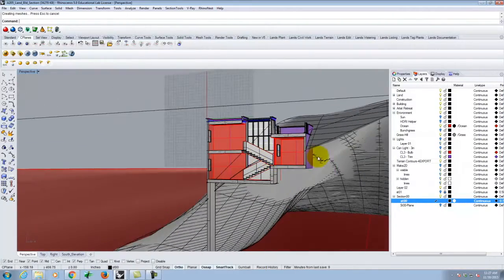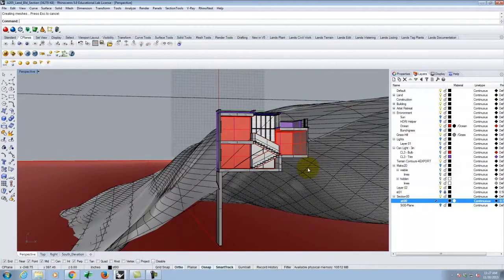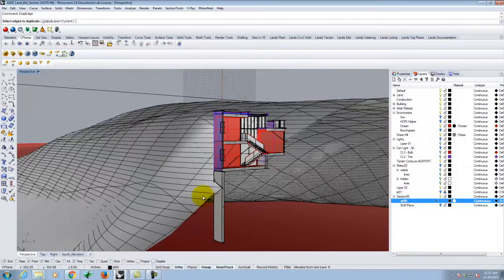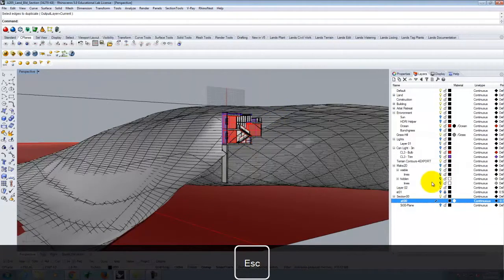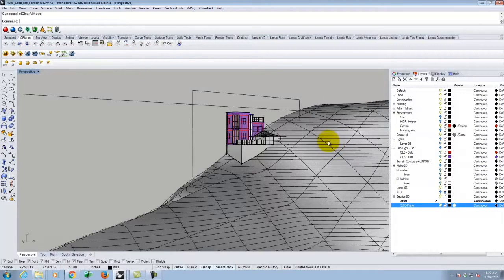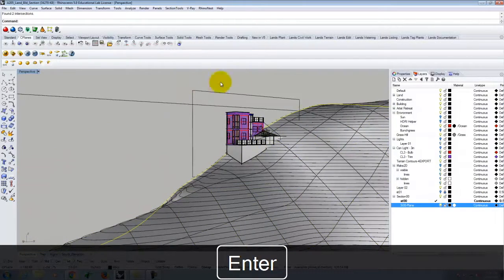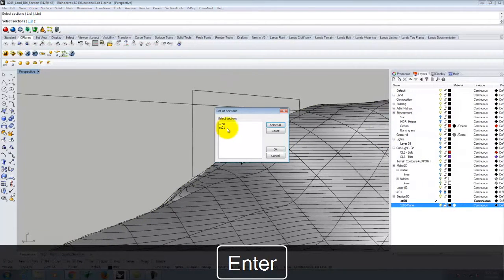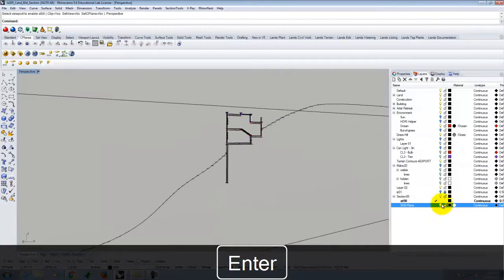Lecture 229 - Line Drawing Sections in Rhino and V-Ray (Fall 2015)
An overview of creating line section drawings in Rhino & V-Ray.  Includes cutting sections and using cThru materials to block sunlight.  Also includes how to use the make2d command.